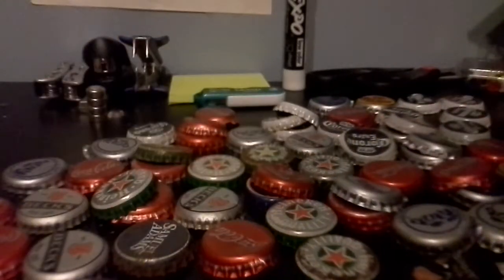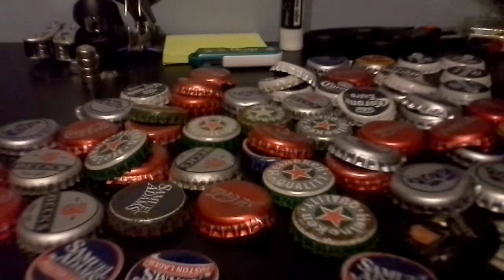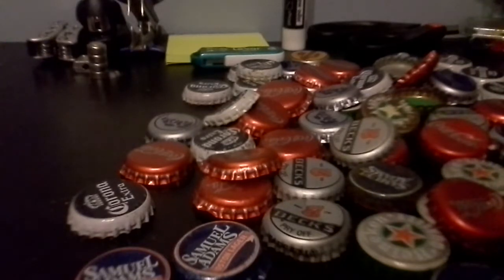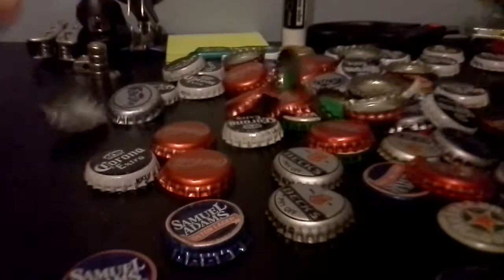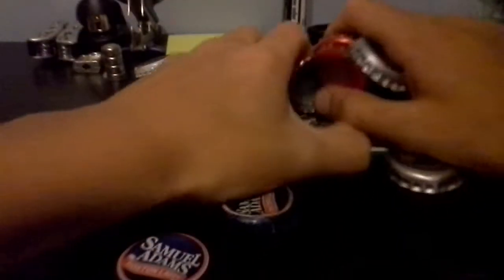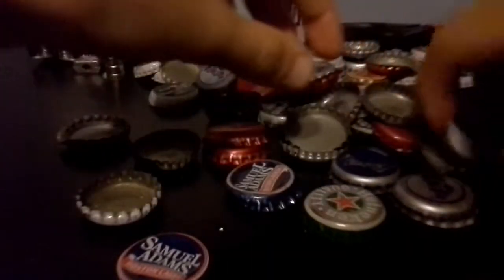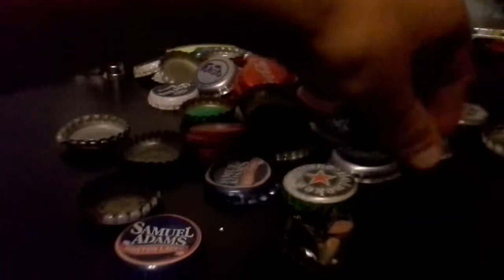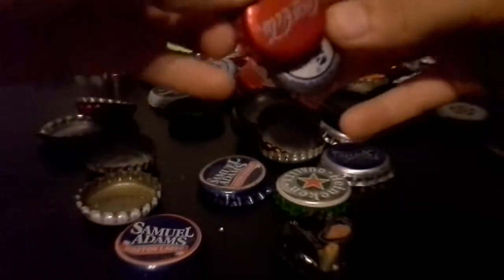My bottle cap collection